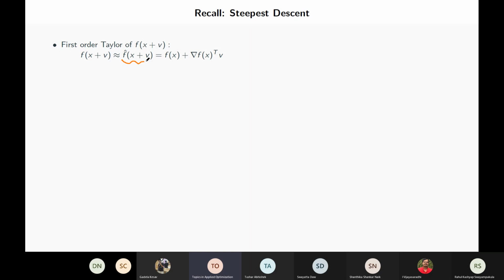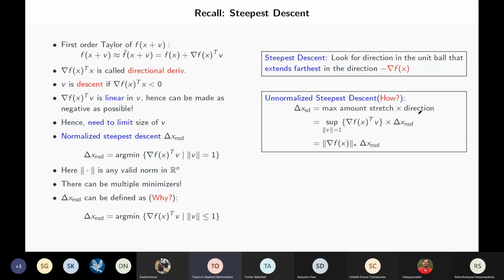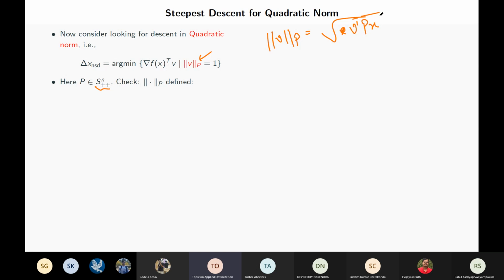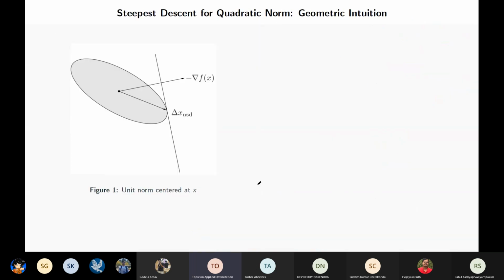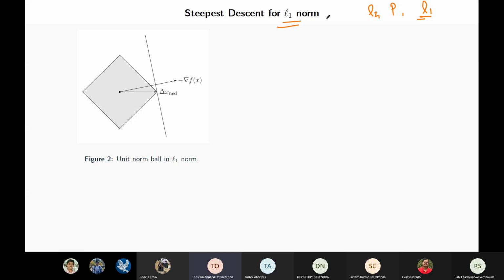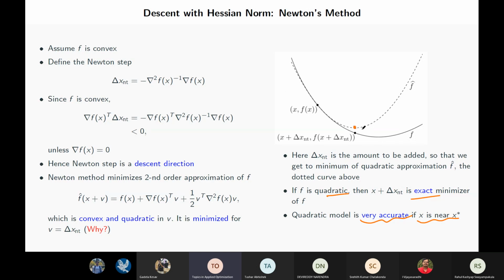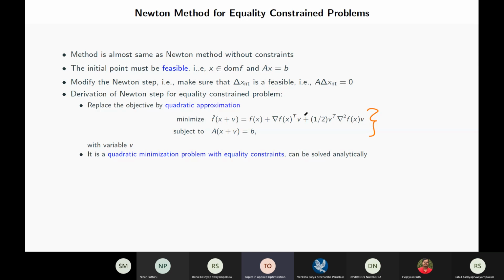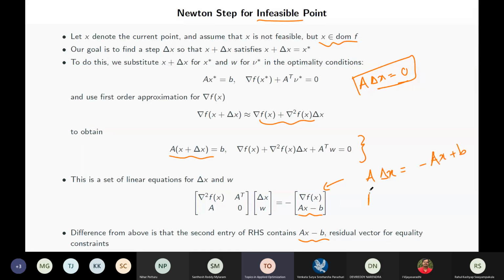lecture 26 video